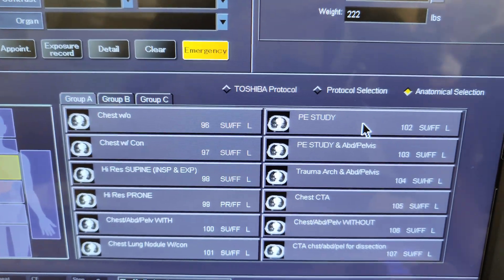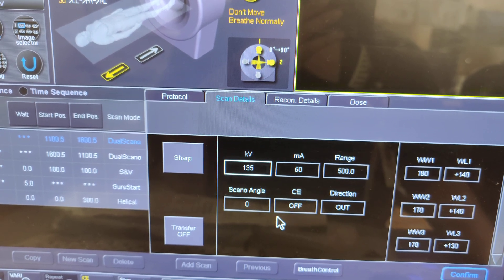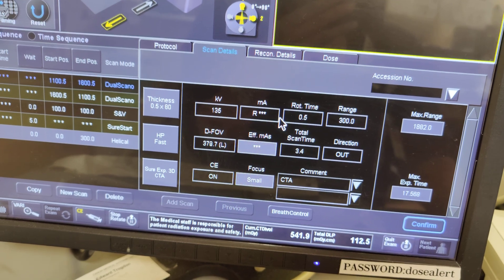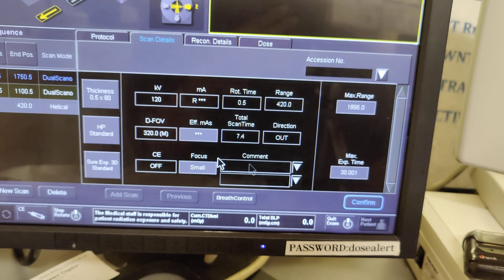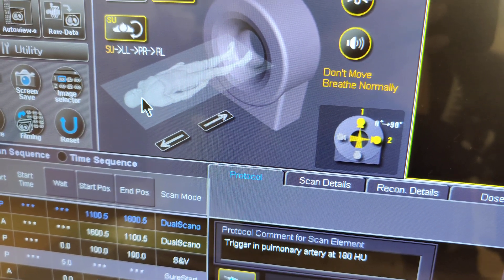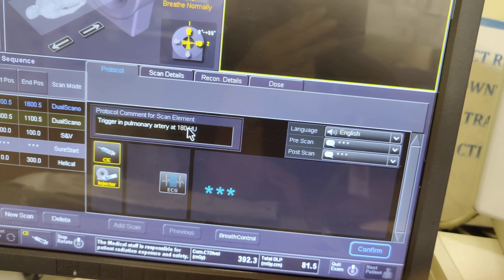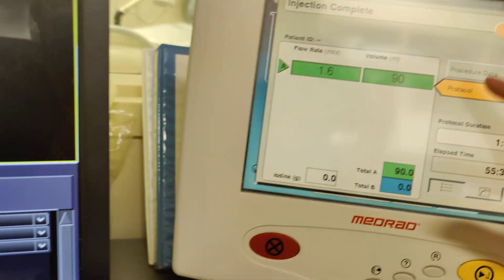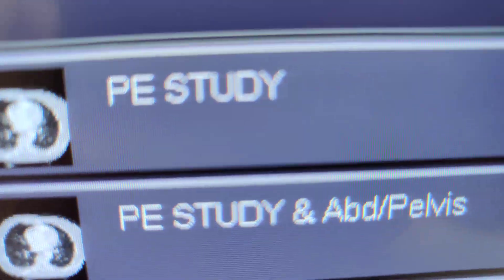Tips on technical factors for CT pulmonary angio scans | contrast bolus | IV access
what changes can a technologist make to obtain a diagnostic study for a bigger body habitus patient?